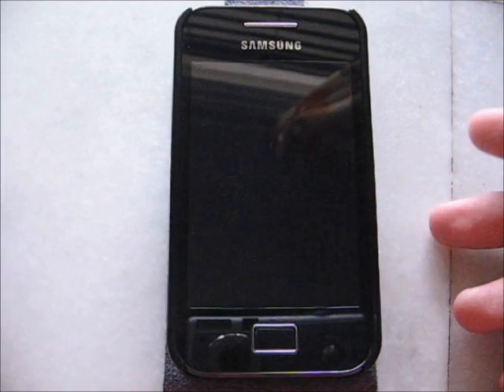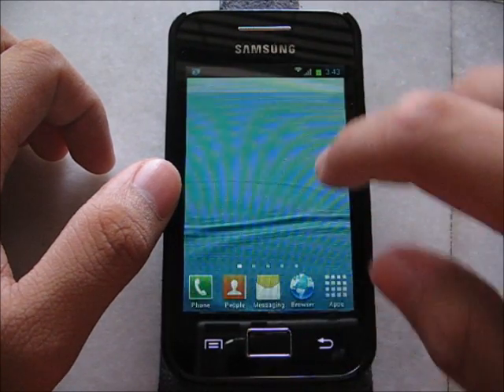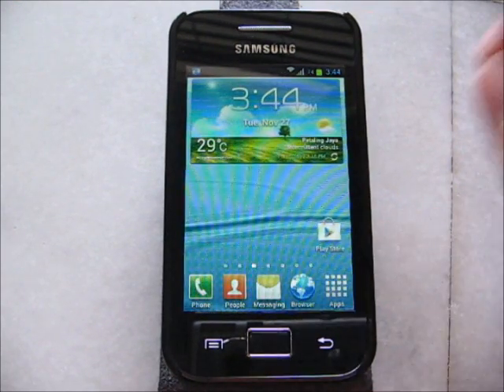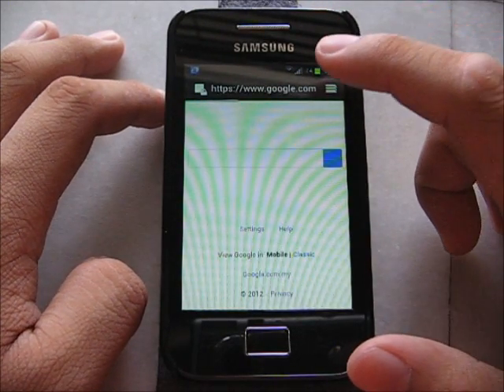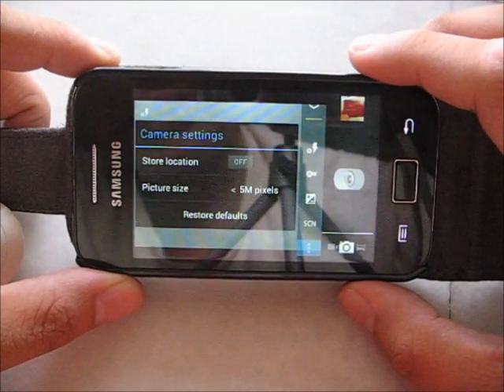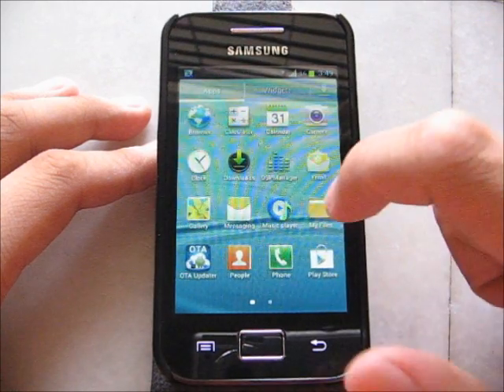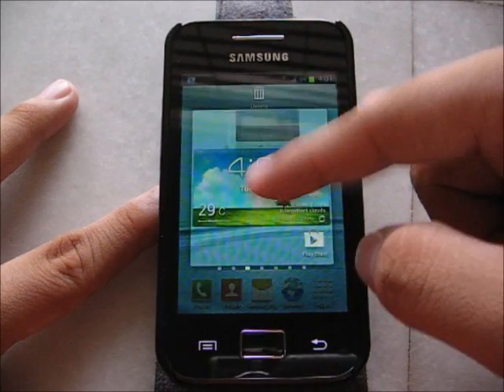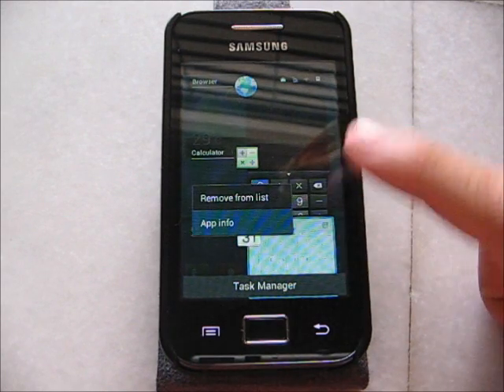TW5 ROM Alpha 6 on Samsung Galaxy Ace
Another S3 ROM for Ace, so enjoy! *sorry for the background sound... lol

☞ Changelog:
- S3 Lockscreen
- S3 Gallery
- S3 SMS/MMS App

☞ How to install:
1. Make Sure your phone is running on Android Gingerbread 2.3.X and ROOTED.
2. Copy TW5.zip file to SD card.
3. Backup all your data and make sure your phone battery is more than 50%.
4. Switch off your phone and restart it to ClockWorkMod 5 by pressing home+power button
5. Wipe data/Factory reset and select yes.
6. Wipe cache partition and select yes.
7. Go to advance, select Wipe Dalvik Cache and select yes.
8. Install Zip from SD card, select the TW5.zip.zip and click yes.
9. When it shows install from SD card complete, select main menu and restart the phone.
10. Wait around 2-3 minutes.
11. And you are DONE!! Enjoy!! :D